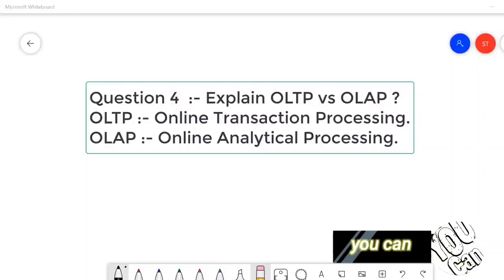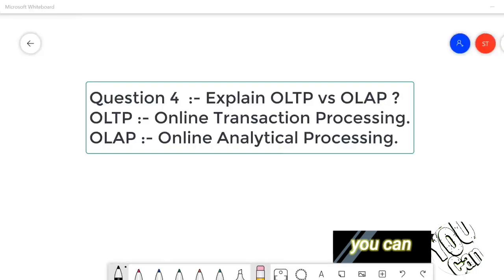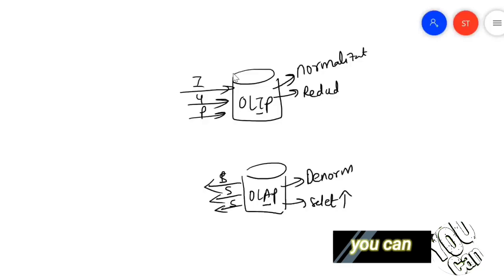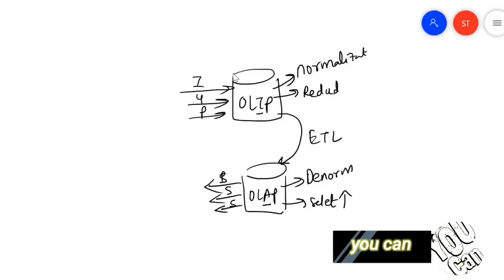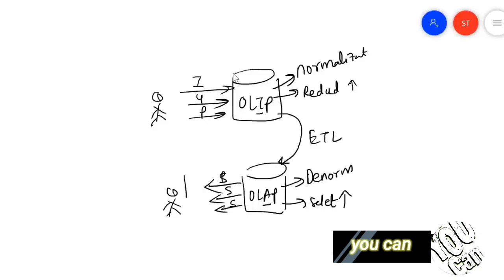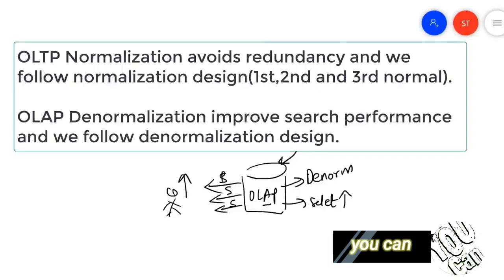SQL Importan interview Qus&Ans with Exp Part 4 of 14